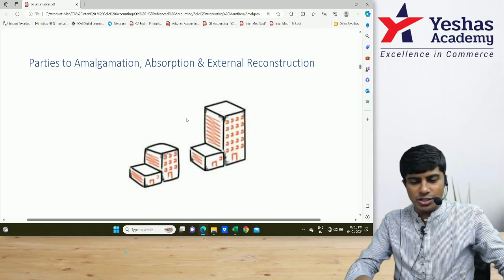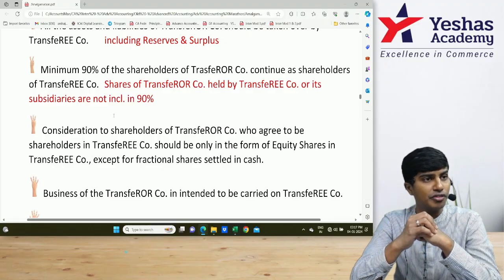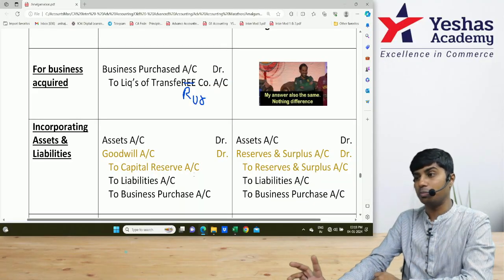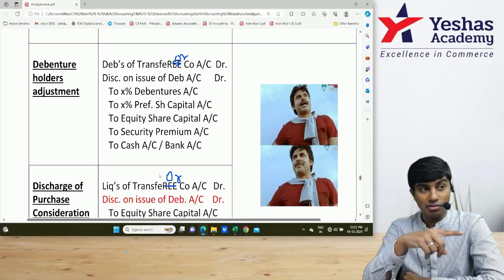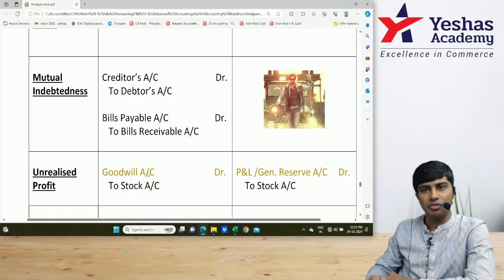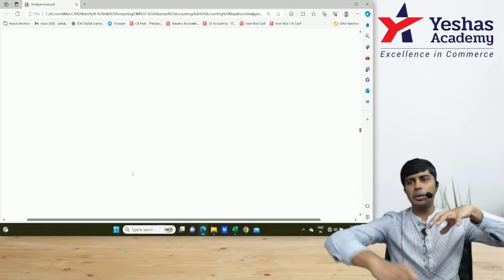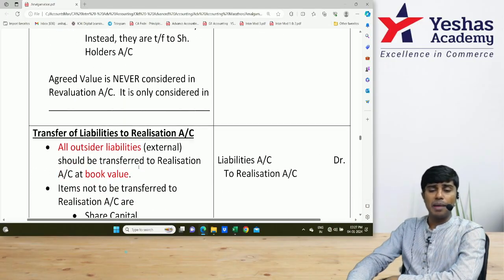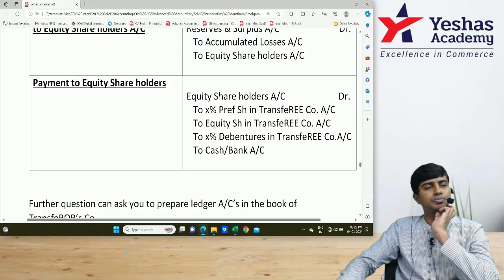AS 14 - Amalgamation Quick Revision | CA Rajavardhan A